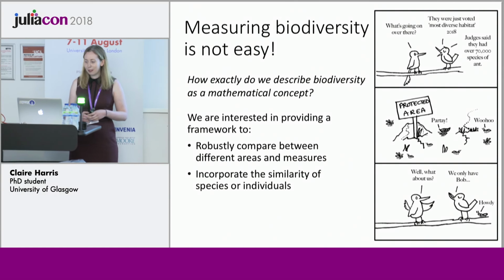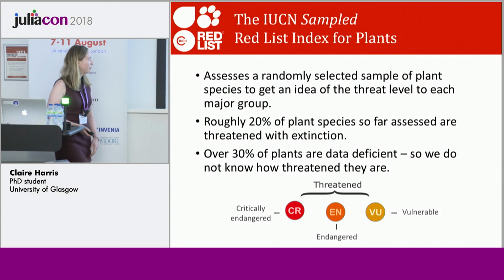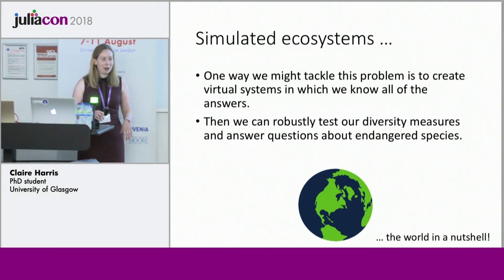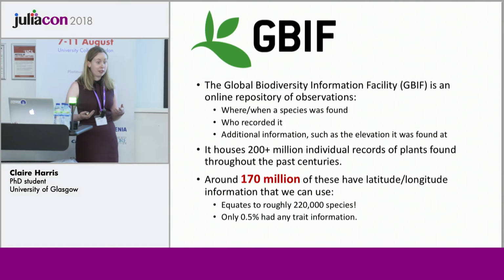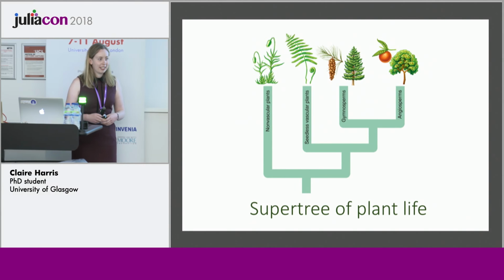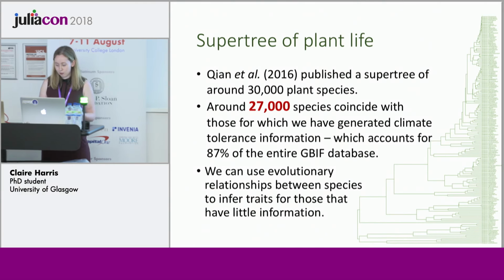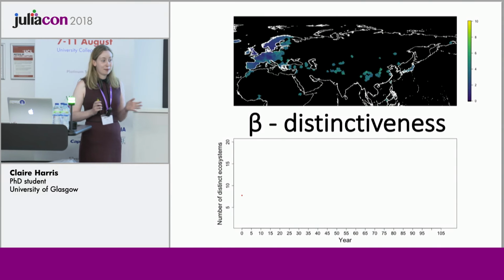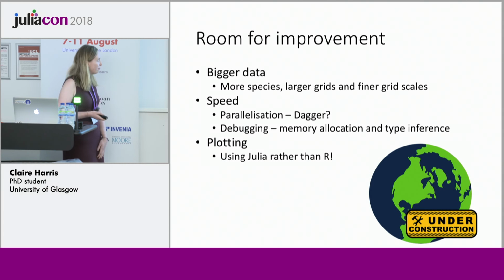Simulating global plant biodiversity | Claire Harris | JuliaCon 2018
Abstract
Global biodiversity loss is reaching critical levels. Working with 200M plant records, an evolutionary tree of 30k of plant species and global climate reconstructions to understand this process is a huge computational challenge, and one that requires many of Julia’s “ecosystems” working together.

Time Stamps:
00:00 Welcome!
00:10 Help us add time stamps or captions to this video! See the description for details.